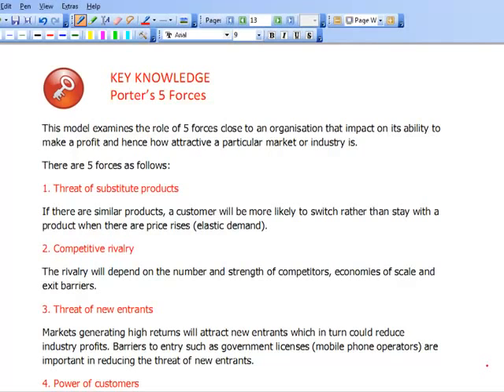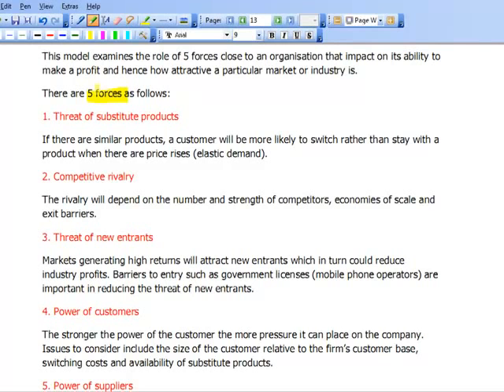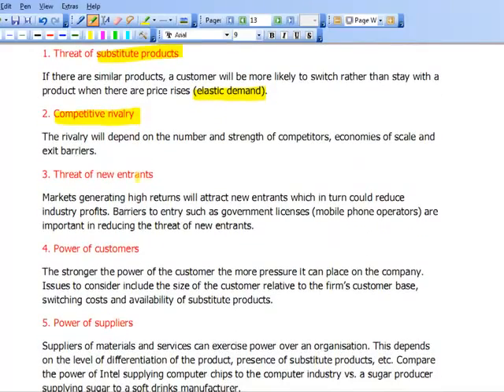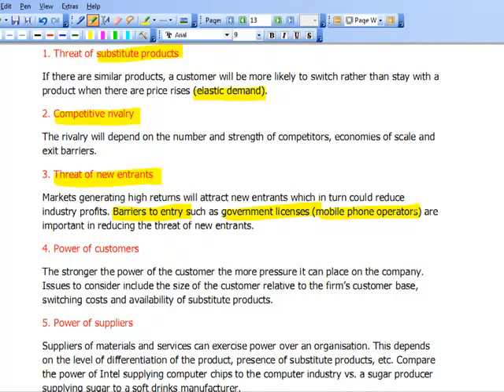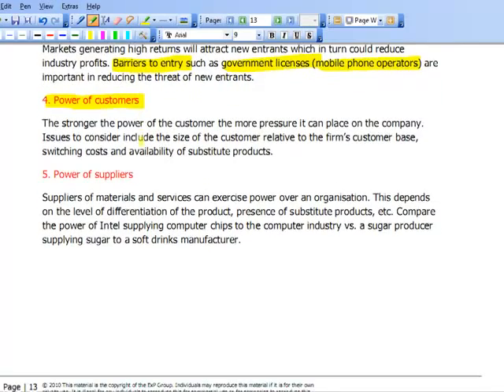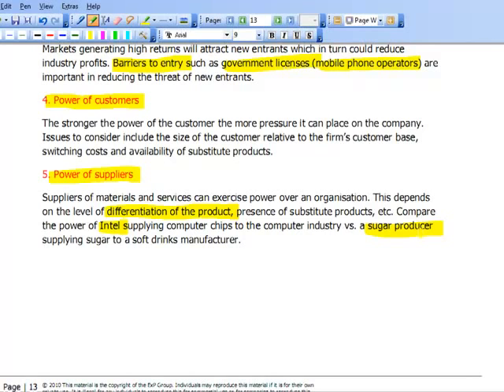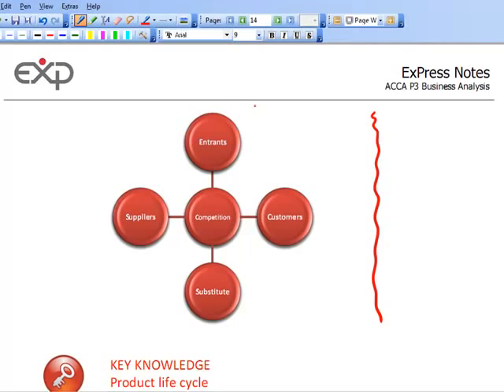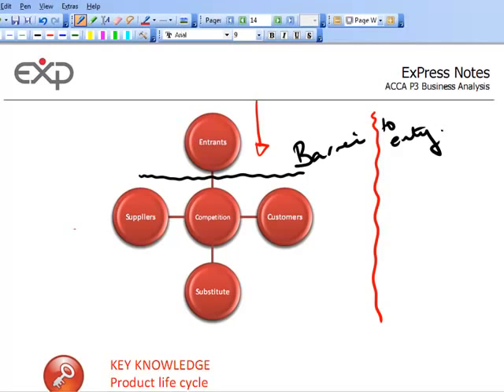E2 Porter's 5 forces